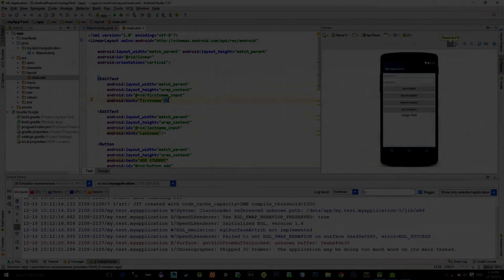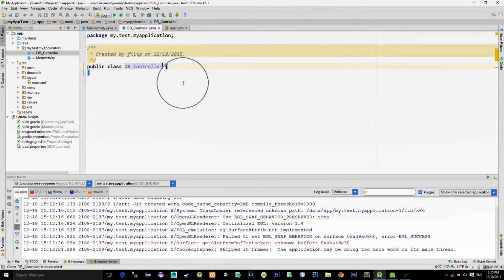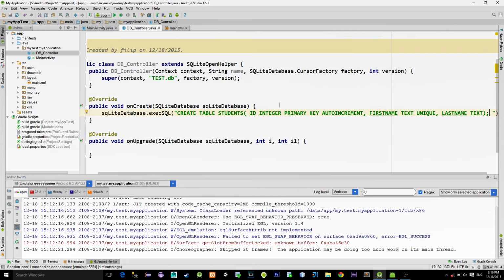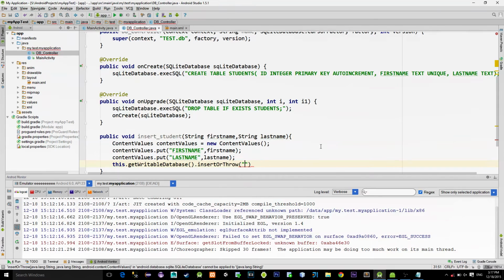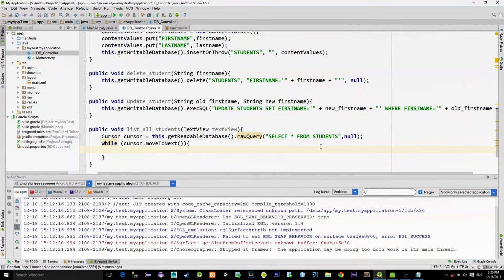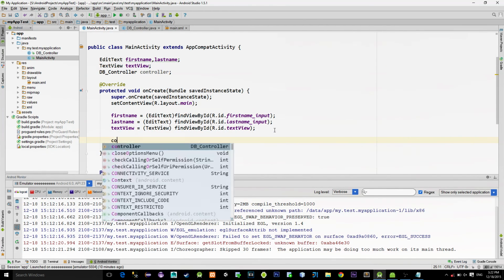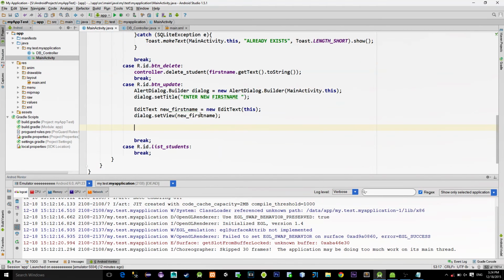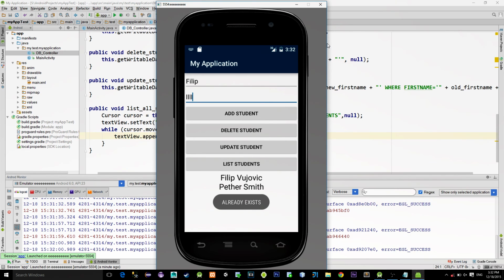SQLite Operations: Android studio- Create, Insert,Update,Delete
Get the source Files from the Below Link